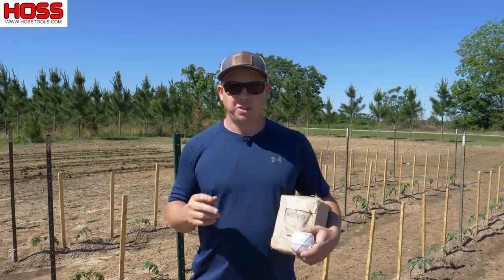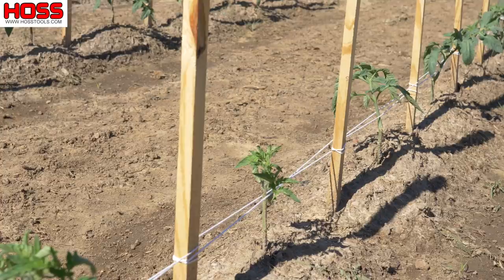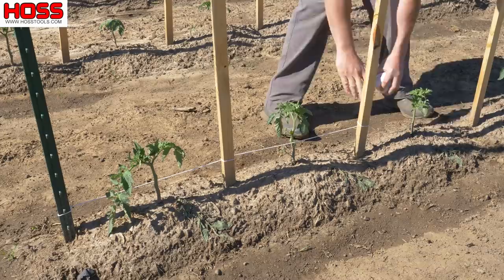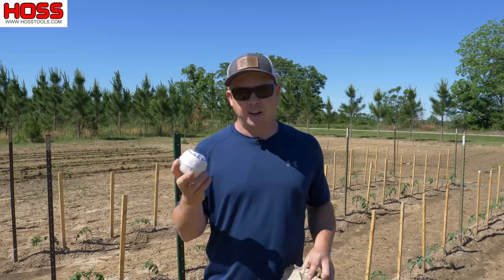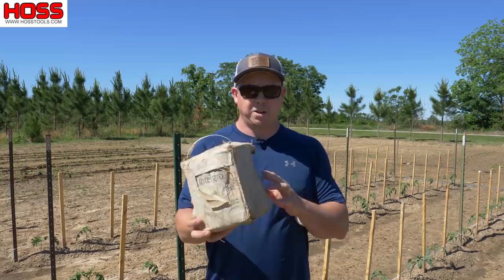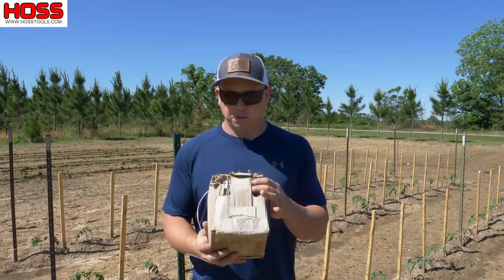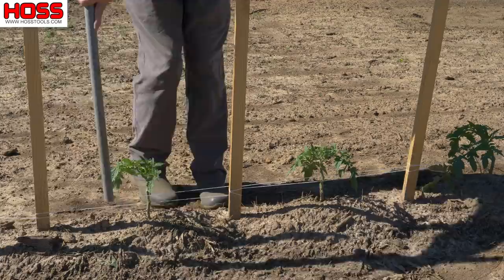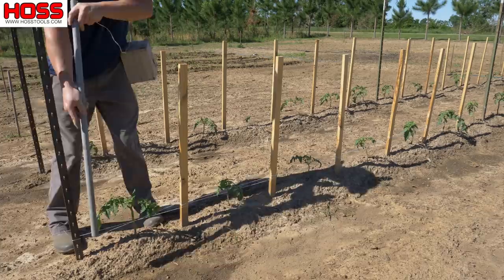The EASIEST WAY to TRELLIS TOMATOES!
On this week's Two-Minute Tip, we talk about the twine options for doing the Florida Weave tomato trellis and how to run the first line of string.

0:00 Start
0:18 Staking Between Your Plants
0:30 How The Florida Weave Works
0:47 How To Start The Florida Weave
1:17 Cotton Twine Vs. Poly Twine - How To Trellis